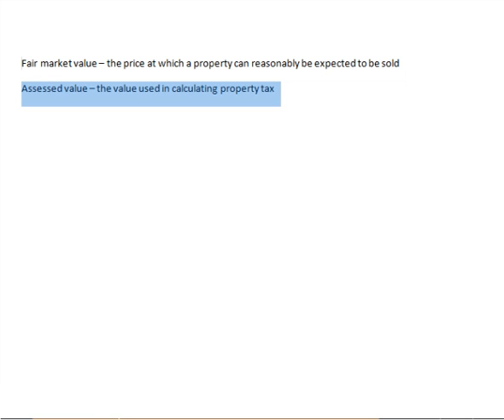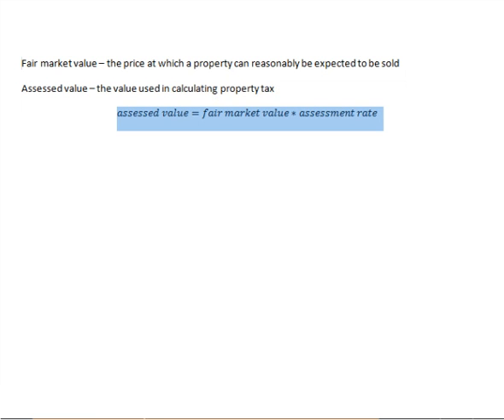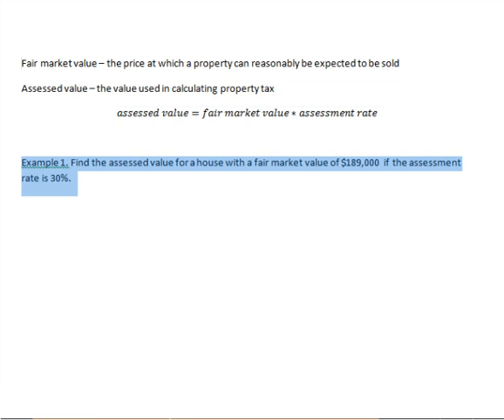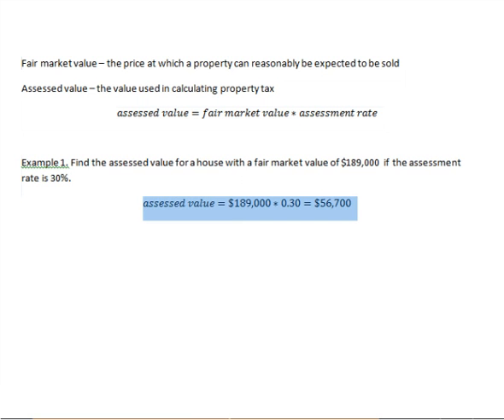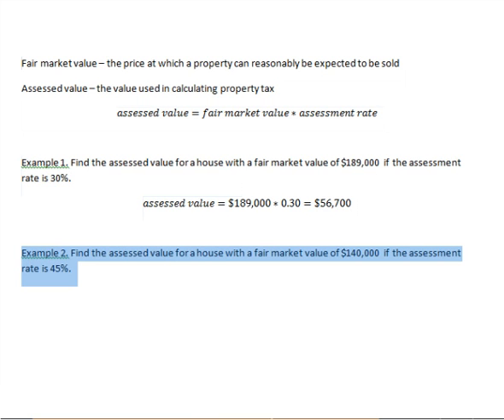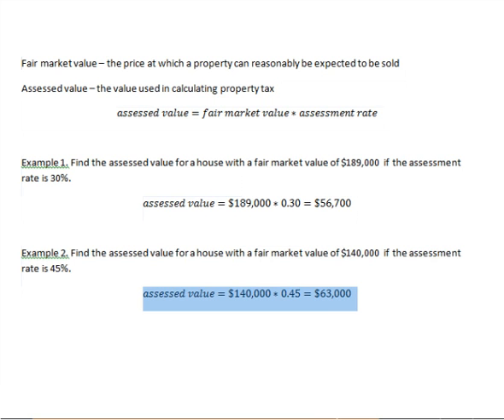MAT 1120 13 1 Assessed Value